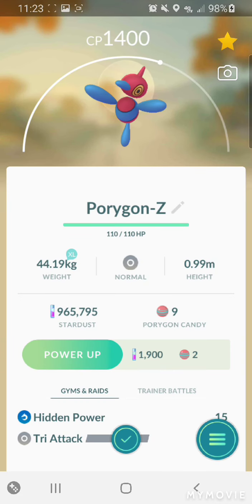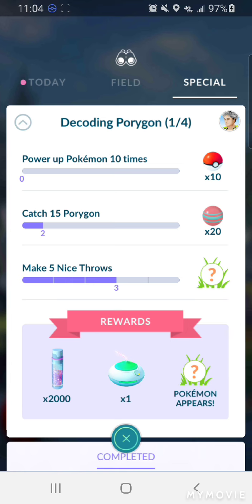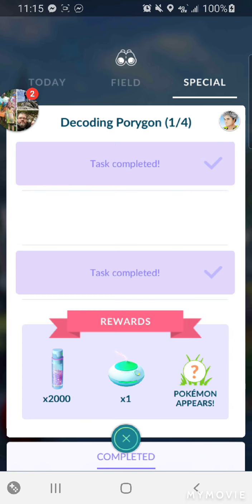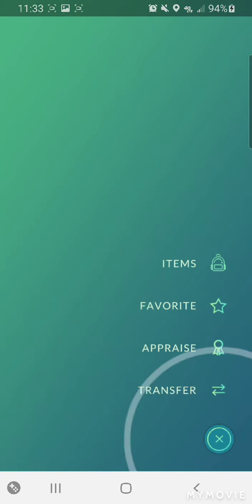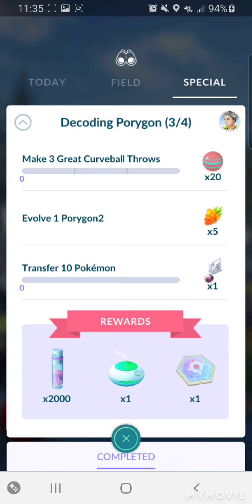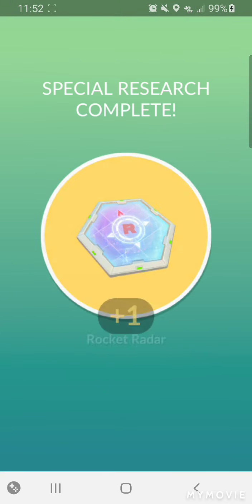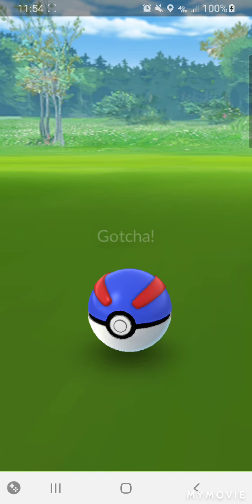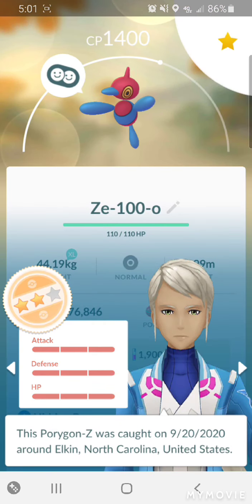100%iv!! 23 shinies!! Porygon Community Day Pokémon Go!!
23 shinies in pokémon go porygon Community Day 2020 and my first 100%iv comm day Pokémon!!!